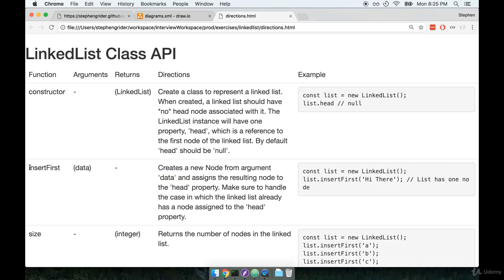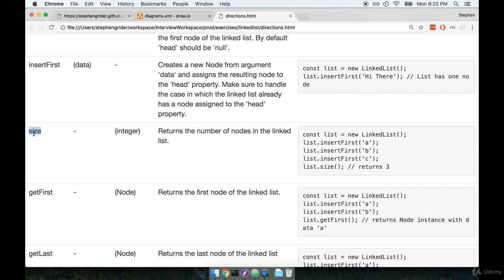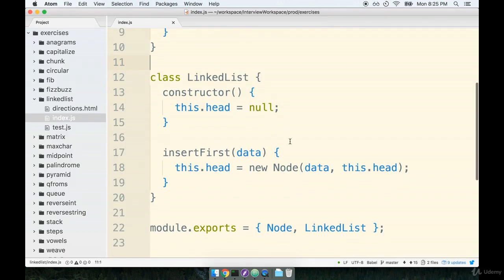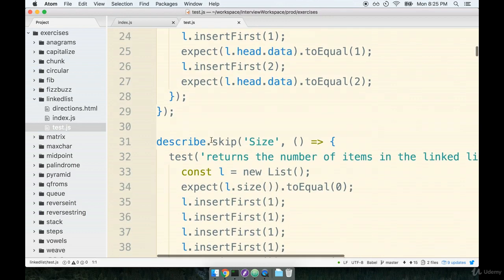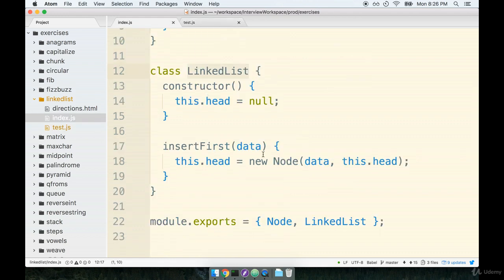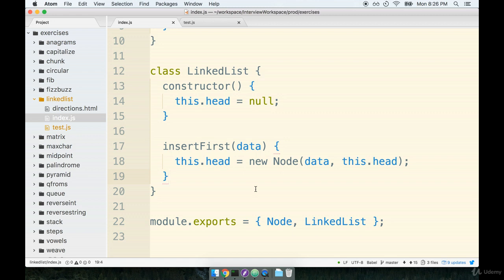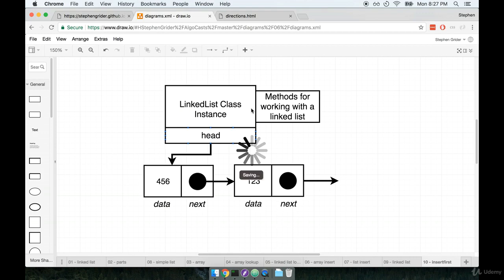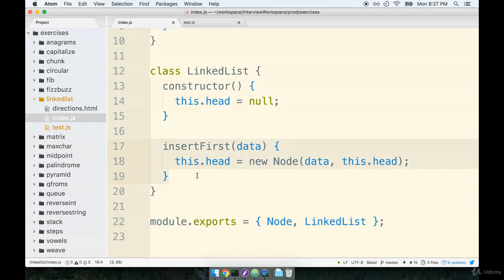21. Linked Lists - 7 Sizing a List